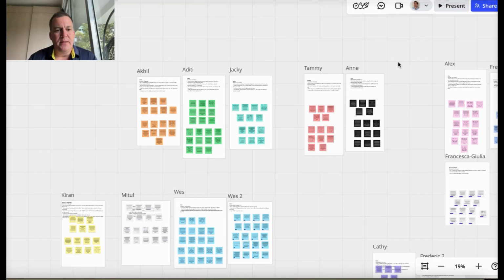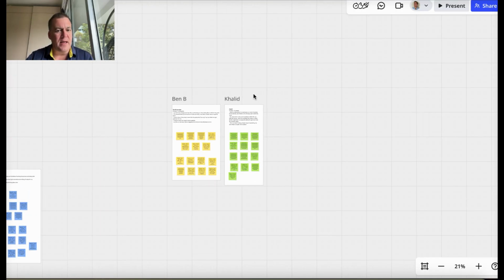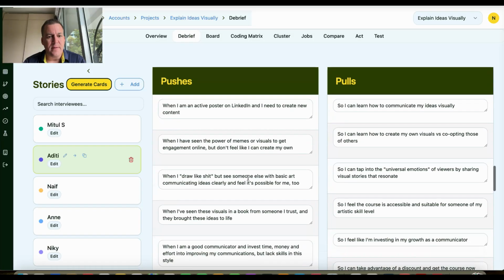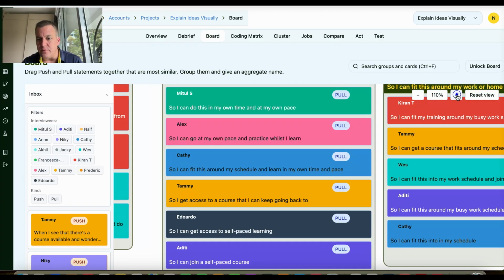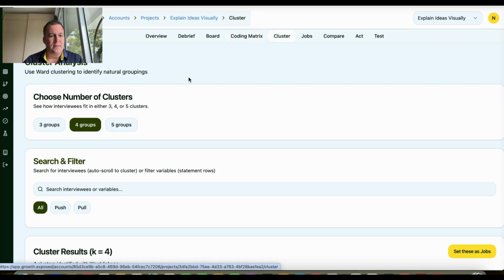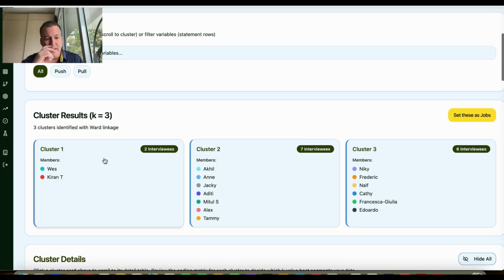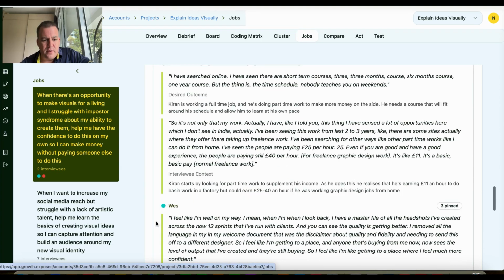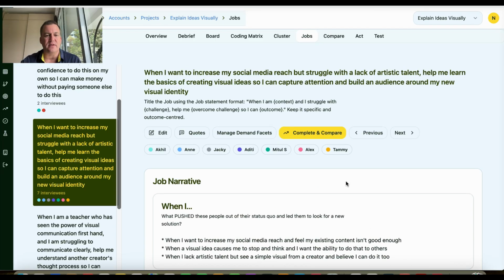How to form Jobs to Be Done from JTBD Switch Interviews - a deep dive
You have run a bunch of JTBD Switch Interviews, but now what? This post shows you how to turn them into actionable insights.

We cover the two main methods for analysing the interviewee data:

1.) Bob Moesta's original method - comparing different interviewee motivations manually, and "card sorting" them based on those who have common intent and those who have a different reason to buy

2.) Ryan Singer's method, using Ward Clustering to take individual Push/Pull statements, form them into common language used by interviewees, and then code and analyse so groups of interviewees are formed that have overlapping motivations to buy and are separated from those who have different reasons to buy.

Both work, however the second method is easier for a beginner to learn as you don't need to be able to see the whole story, you just focus on the similarities and differences at the individual Push or Pull level.